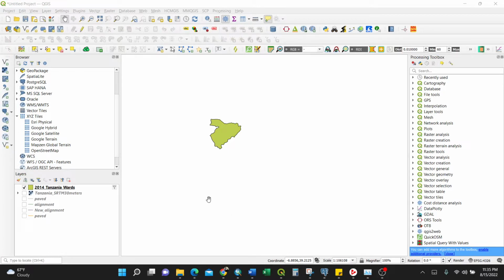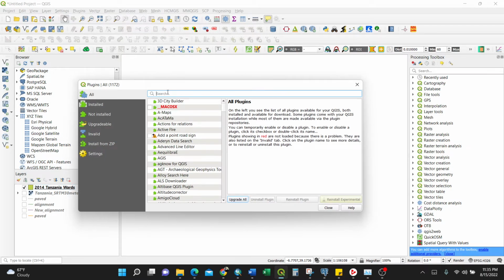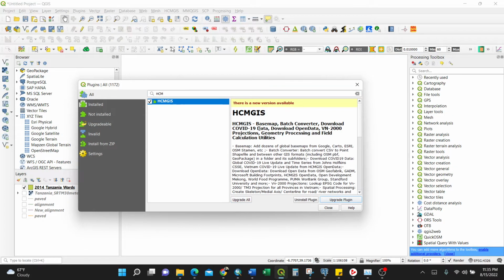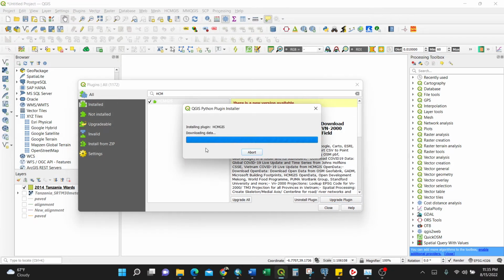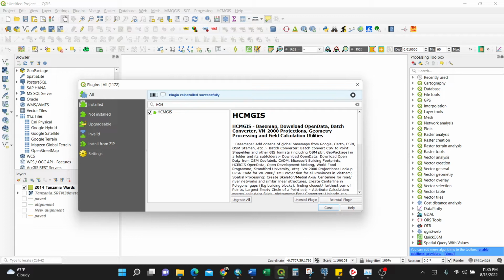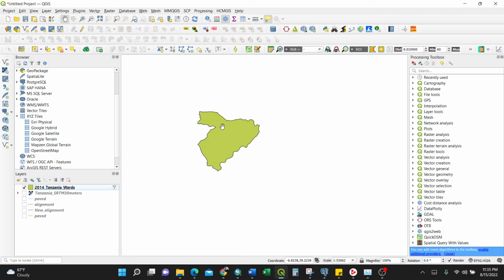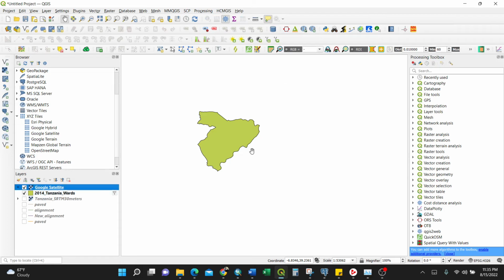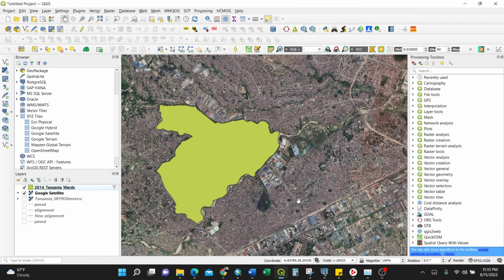Adding Basemap in QGIS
@qgishome Basemap using HCMGIS plugin